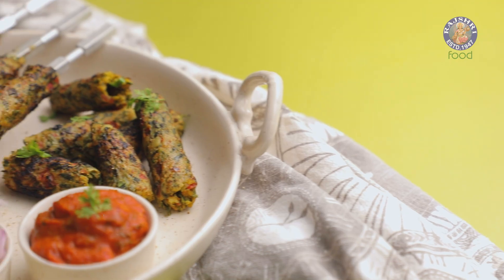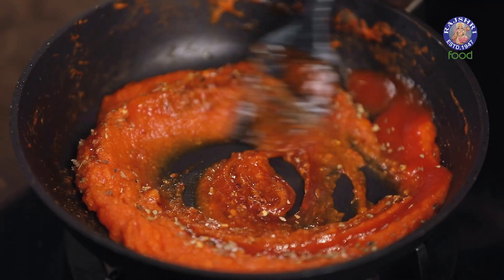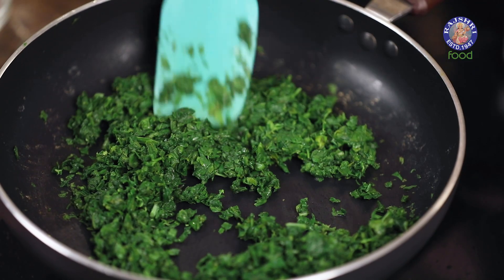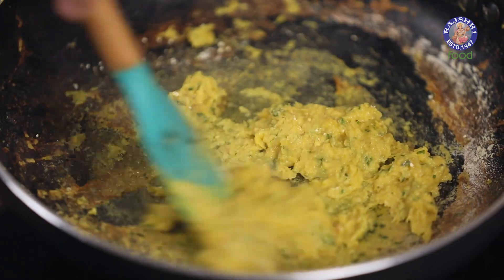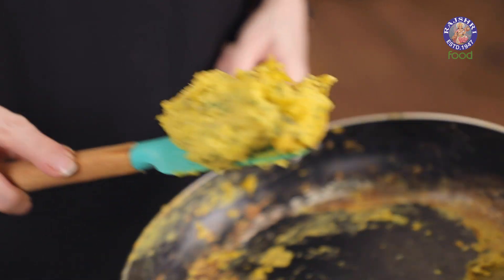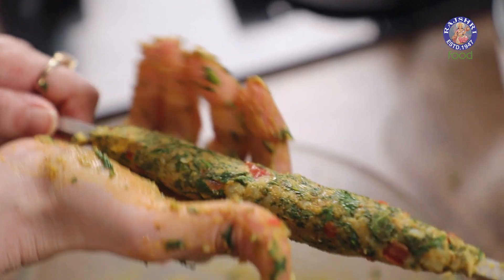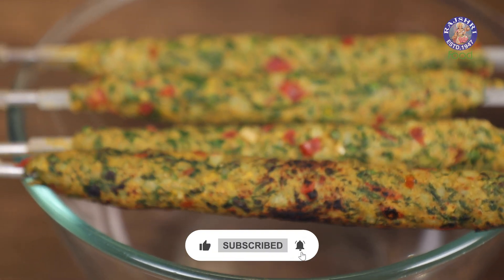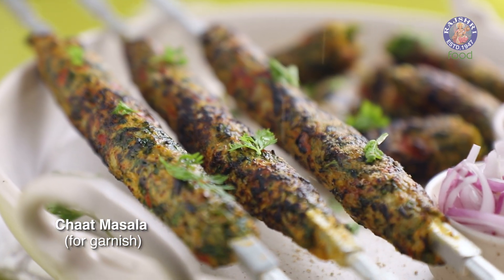Methi Corn Seekh Kebab Recipe | How to Make Veg Snack Recipe Methi Corn Seekh Kabab at Home | Ruchi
Learn how to make at home with our Chef Ruchi Bharani

Ingredients:
 1 tbsp Oil
 1 tsp Garlic Paste
 3 Tomatoes (boiled & pureed)
 1 tbsp Chilli Sauce
 1 tbsp Ketchup
 ½ tsp Red Chilli Flakes
 A pinch of Sugar
 ½ tsp Dried Oregano
Salt (as per taste)
2 tbsp Water
Coriander Leaves (chopped)
2 cups Spinach Leaves (chopped)
1 cup Fenugreek Leaves (chopped)
2 tbsp Gram Flour
1 cup Corn (blended into paste)
1 tbsp Gram Flour
½ cup Mint Leaves (chopped)
1 Tomato (deseeded & chopped)
4 Green Chilies (chopped)
1 tbsp Ginger Paste
½ tsp Red Chili Powder
¼ tsp Turmeric Powder
½ tsp Cumin Powder
½ tsp Garam Masala Powder
½ tsp Chaat Masala
2 Potatoes (boiled & grated)
½ Lemon Juice
Oil (for greasing)
Chaat Masala (for garnish)